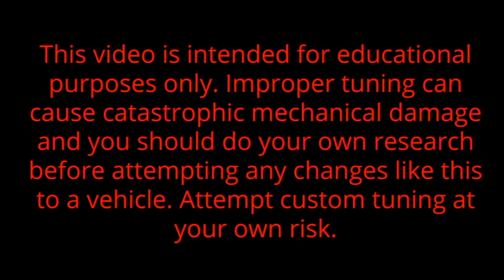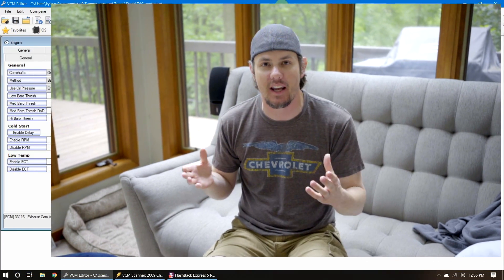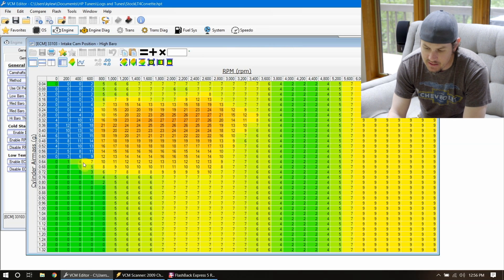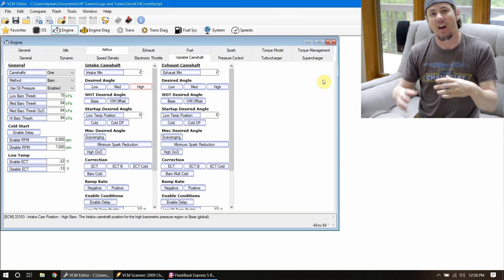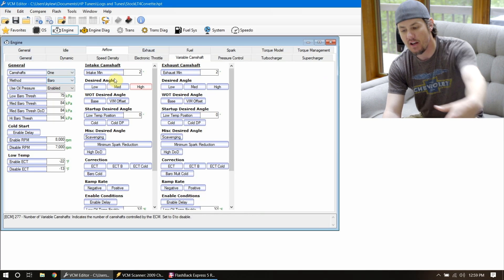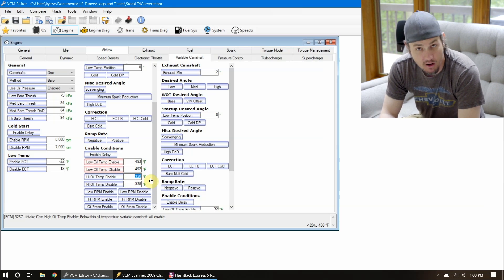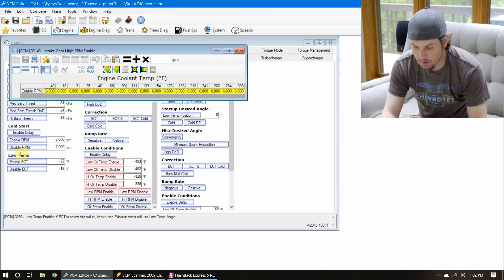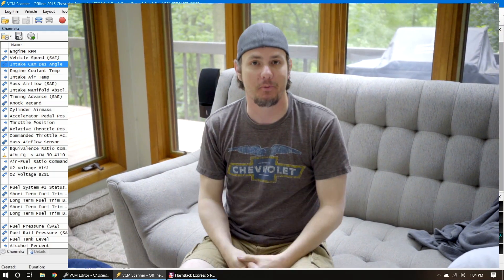VVT Disable in HP Tuners, Getting Rid Of Variable Valve Timing